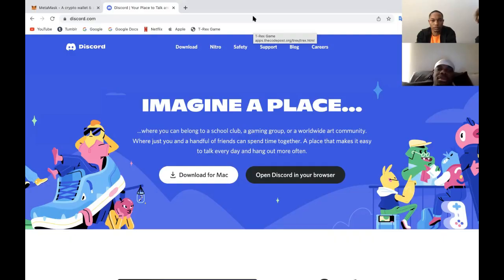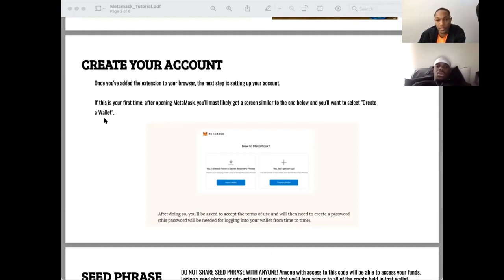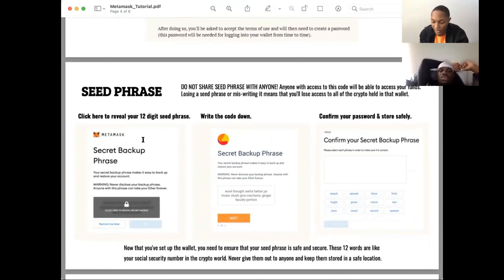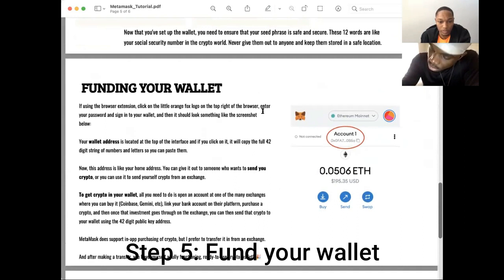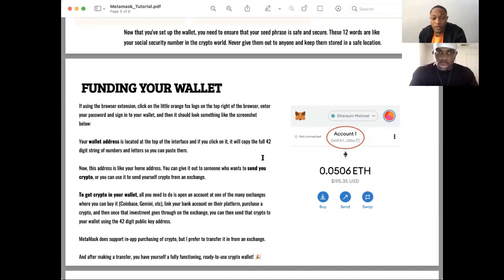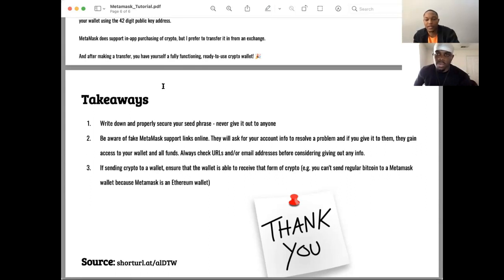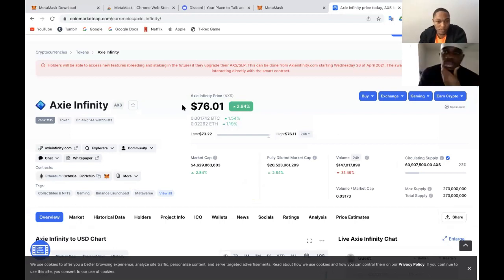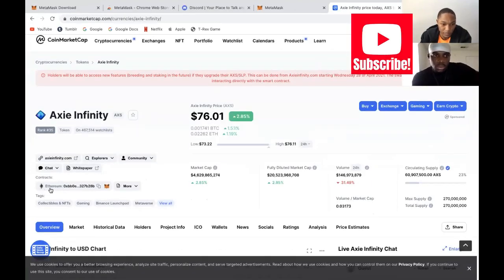HOW TO SETUP METAMASK LIVE EXAMPLE!!!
Hello everyone. Welcome back to the Upby20 youtube channel. In this video, I'm happy to present how to set up MetaMask live example!

Hope you all will enjoy the video very much. Thank you so much for being with us… ツ

➤Suggested Videos:-